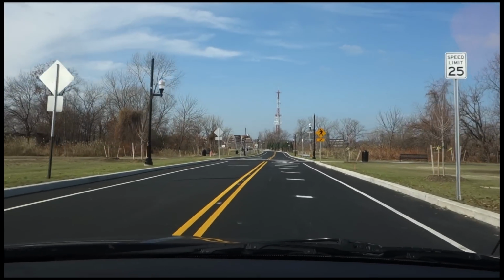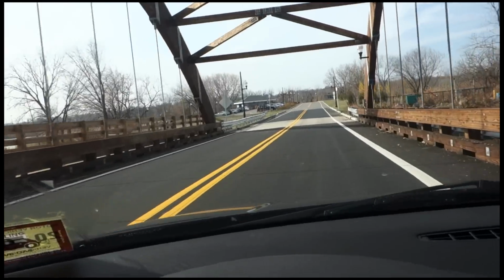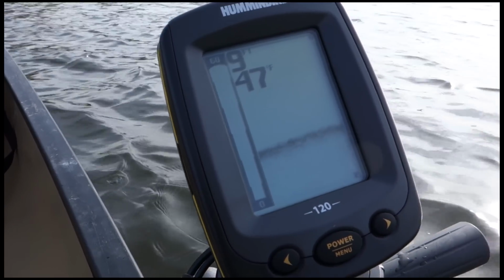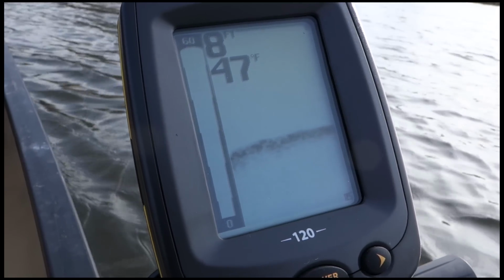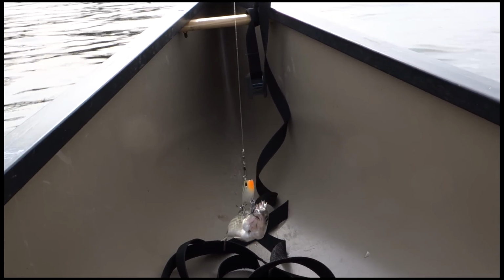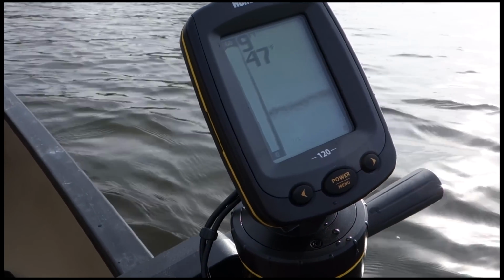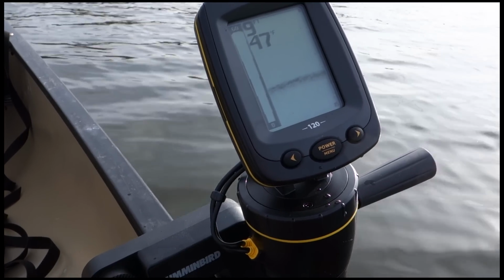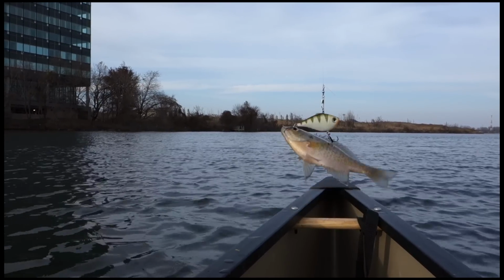Humminbird 120 Fish Finder (First Impression & Quick Test)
This is my first impression of the Humminbird 120 Fishing Buddy, not really a review. This is only a first-day test for kayak fishing. The Fish Finder shows me the temperature, depth, and does help me find a few small fish.

UPDATE: Please note that as of 2018, Humminbird released a newer model of Fishin' Buddy.
Humminbird Fishin' Buddy MAX

The following gear is what I used in this video:
Humminbird fish finder
Rapala Rippin' Rap 07 (yellow perch pattern)
Berkley PowerBait Power Nightcrawler Natural, 6" (13 Count)
Yozuri 3DB Jerkbait
Berkley Powerbait Power Grub
Lews Custom Pro Reel (TLC3000)
Fenwick Eagle Spinning 2-piece rod
Stren Original 330 Yard Spool, 8 lb test, clear blue
Berkley Trilene XL Monofilament 300 yard, 8lb
Gamakatsu Octopus Circle Hook, 10 Per Pack (size 8)
Reaction Tackle Drop Shot lead weights, 1/4 oz
Daiwa Procyon EX Spinning Reel 3000
Boga Grip, 15 lb scale
Frabill Power Stow Net 20x24 Hoop 36in Sliding Handle
Aqua Bound Sting Ray Hybrid 2-Piece Kayak Paddle
Stanley Fat Max 1/2" X 6' Fatmax Keychain Tape Measure
Canon Vixia HF R800
GoPro Hero 8

For more about me, my Art, Outdoor and Nature stuff, please visit...